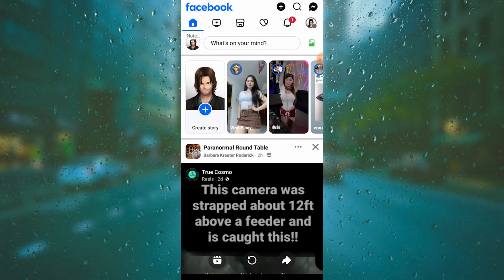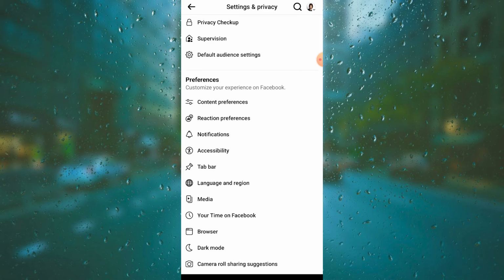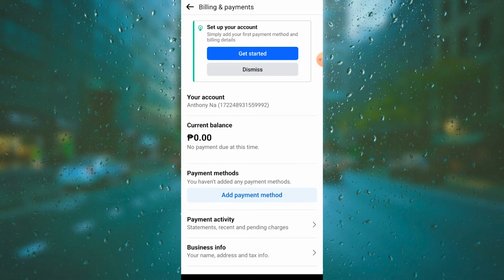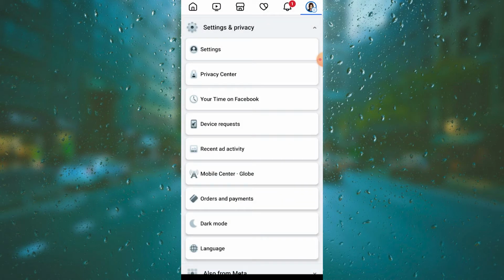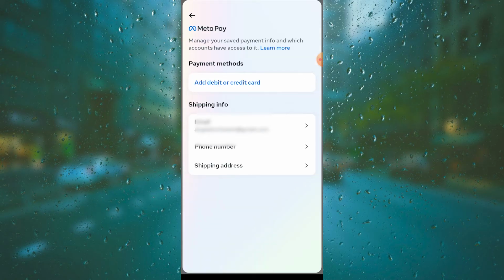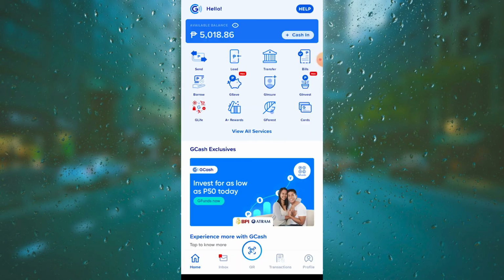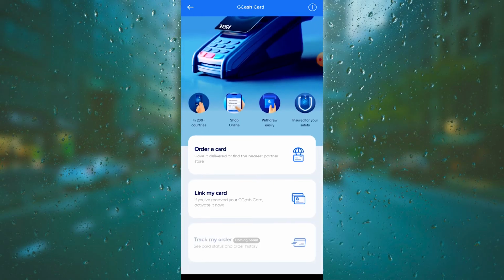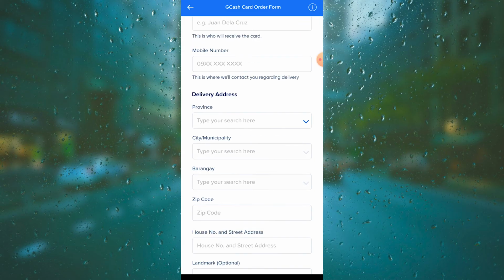How to Add GCash as Payment Method in Facebook (Full Guide)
Learn how to add GCash as a payment method in Facebook with this full guide. Follow the steps in the video to easily set up GCash on your Facebook account!